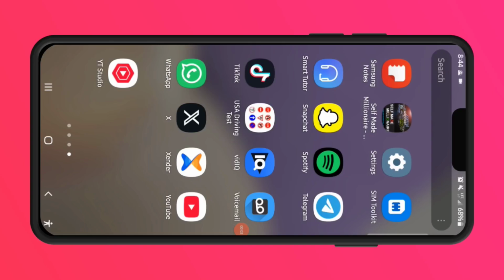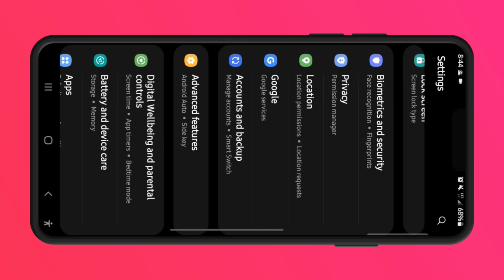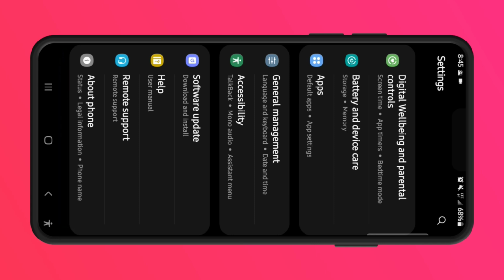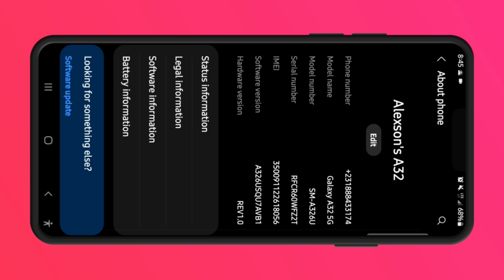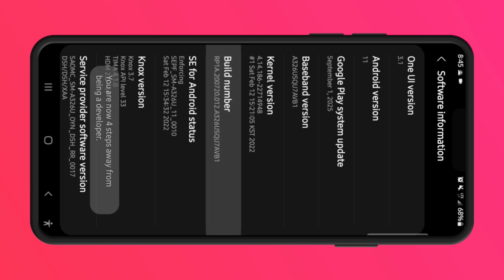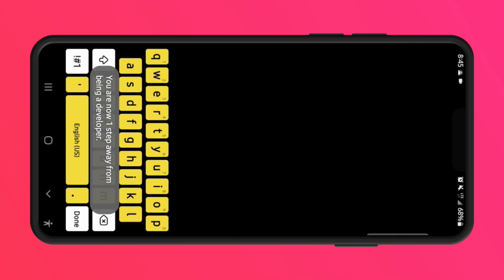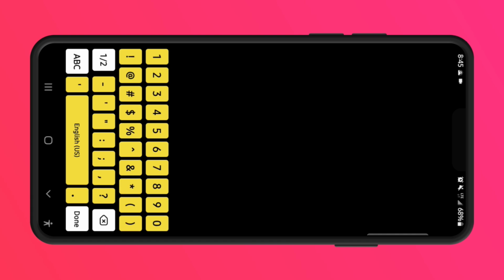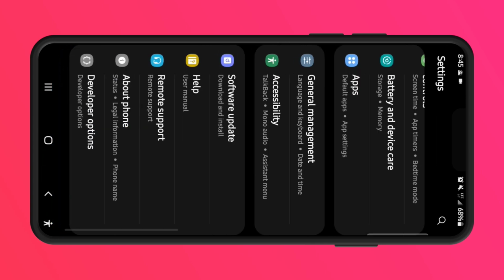How to Turn On Developer Options on Android (Easy Guide)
Want to enable Developer Options on your Android phone? In this video, I'll show you the exact steps to turn on Developer Options and access advanced Android settings.

Developer Options unlocks hidden features that can help you customize your device, enable USB debugging, improve performance, and access advanced tools for troubleshooting and development.

Watch this quick step-by-step guide to learn how to find and activate Developer Options on Samsung, Tecno, Infinix, Xiaomi, Google Pixel, and other Android devices.